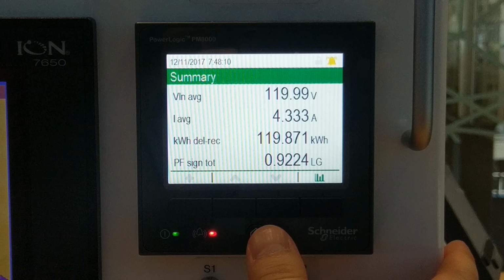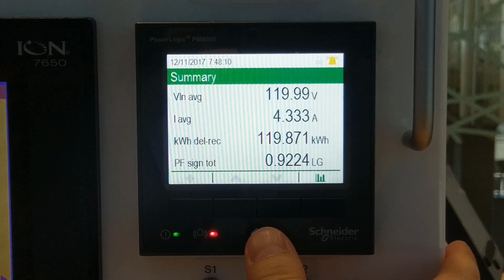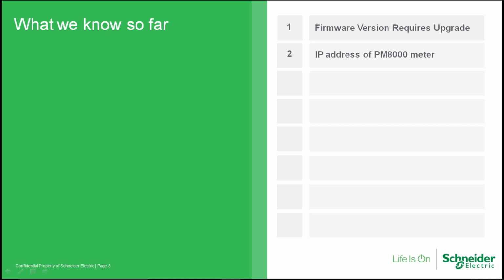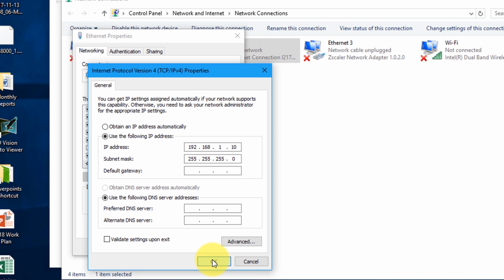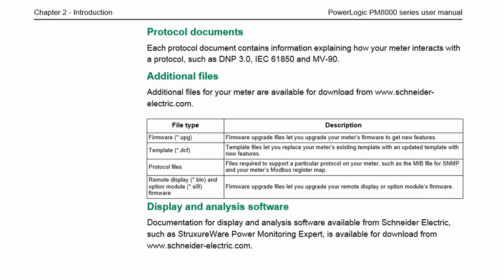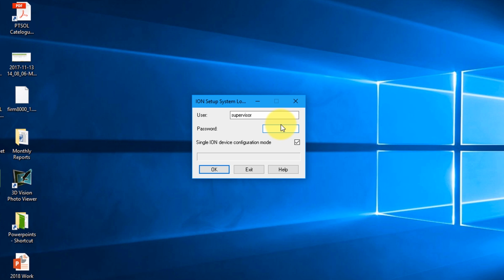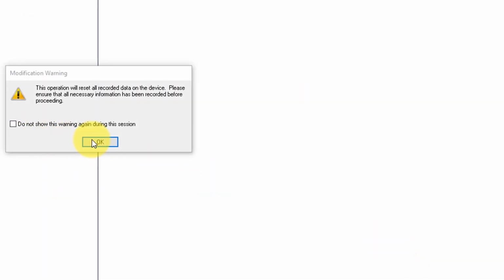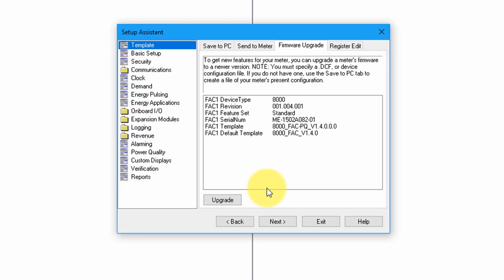How to upgrade the firmware of a PM8000 meter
The objective of this video is to provide guidance of how to upgrade the firmware of a PM8000.